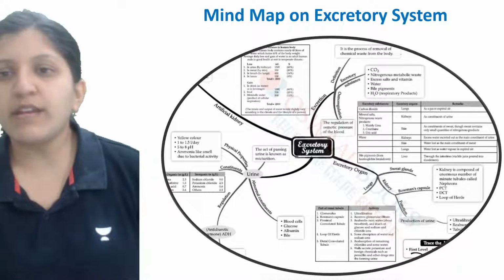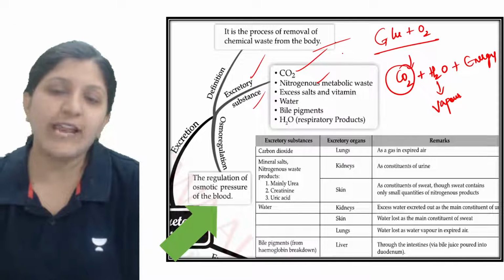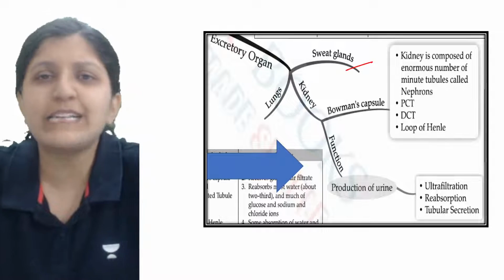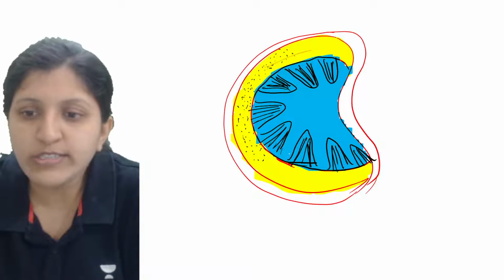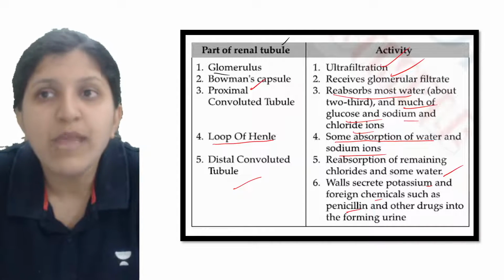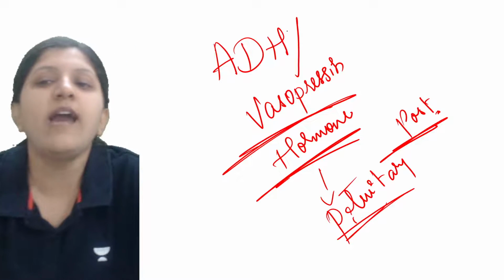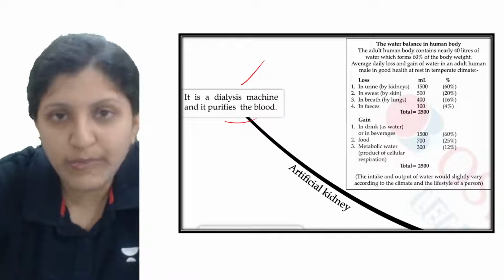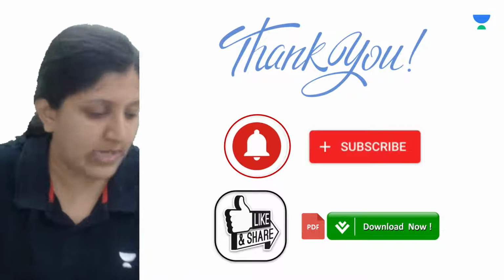Mind Map on Excretory System | A Quick Way to Revise | Vani Kari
Mind Map is a great way to remember and understand the concept. Mind Map for Excretory System from biology for ICSE Class 10 will be discussed by Educator Vani Kari. This quick and easy revision technique can help you remember important excretory system information quickly and easily.

You can enroll to Unacademy Subscription and get the following benefits:
1. Learn from your favourite teacher
2. Dedicated DOUBT sessions
3. One Subscription, Unlimited Access to Live Online Classes and Videos
4. Real-time interaction with best-in-class teachers
5. You can ask doubts in live online classes
6. Limited students in each Class
7. Download the videos & watch them offline